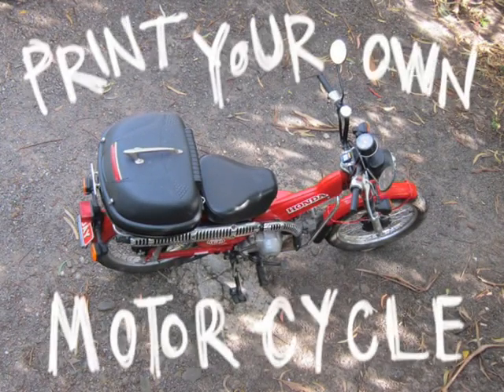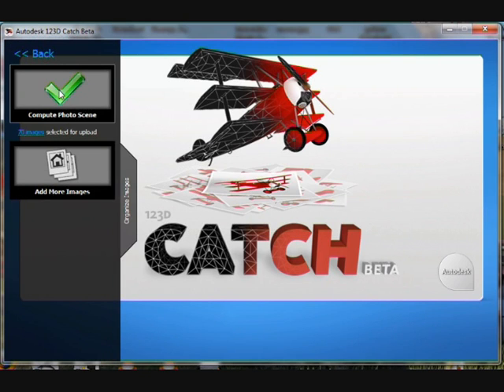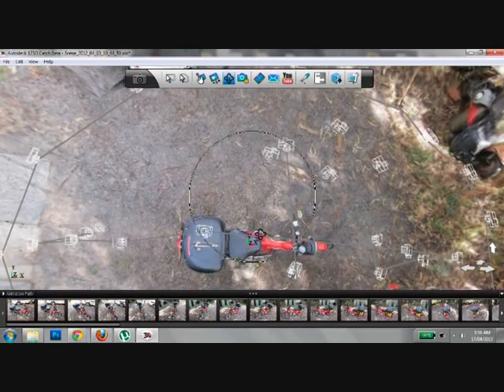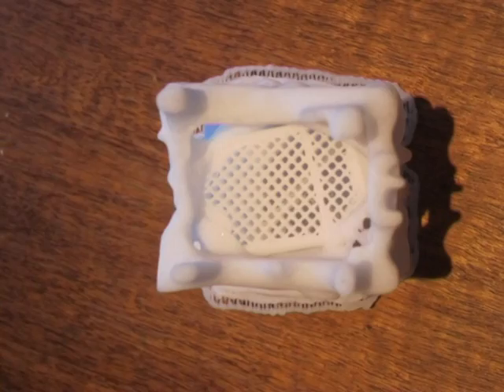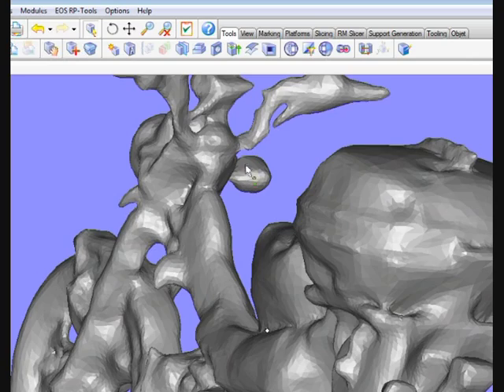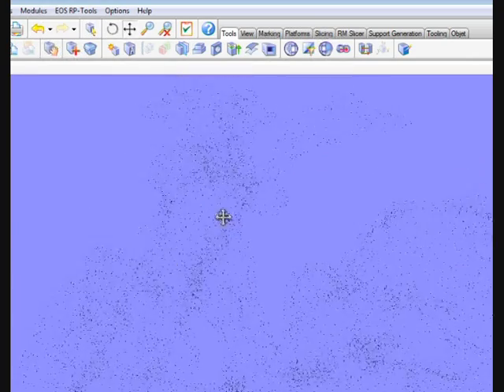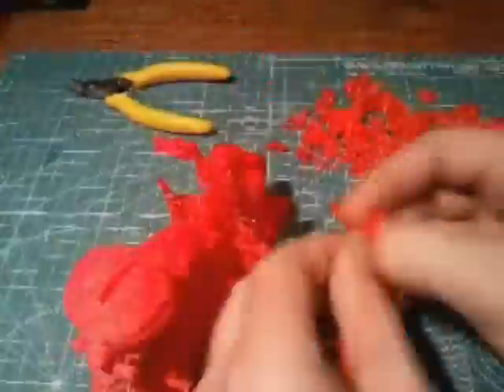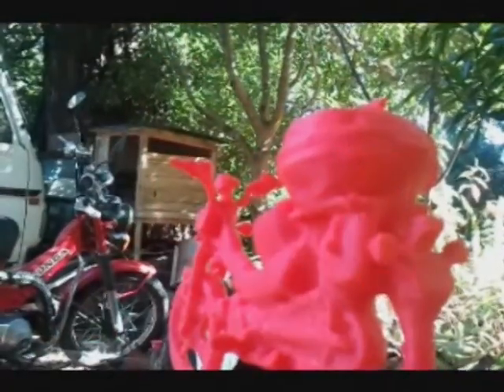Print your own Motorcycle using the UP! 3D printer and 123d catch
By using 123d catch and a digital camera you can print your own motorbike